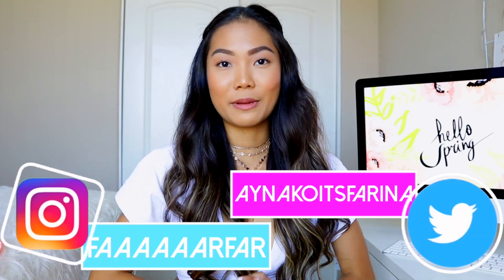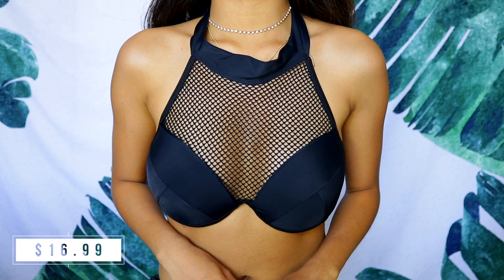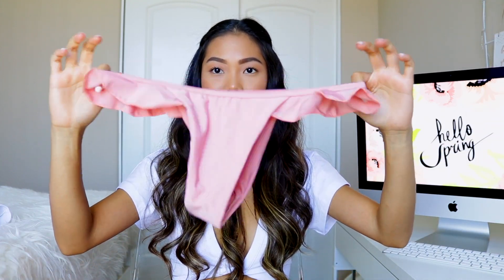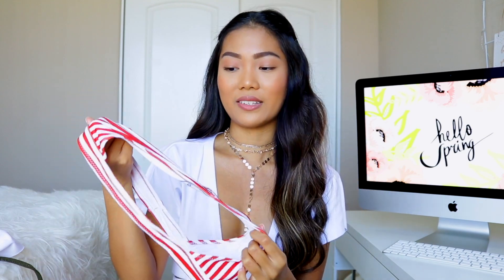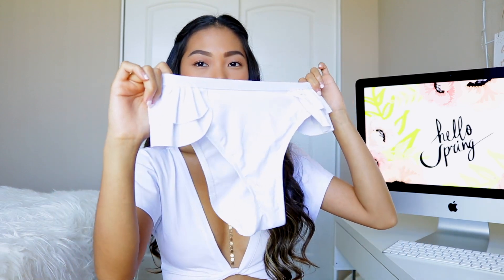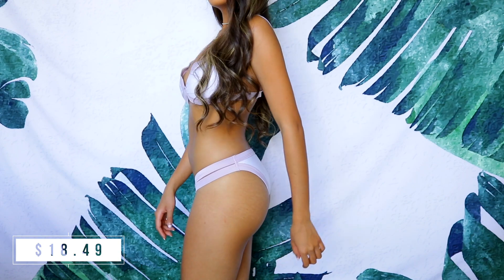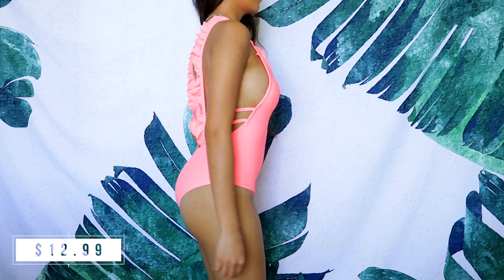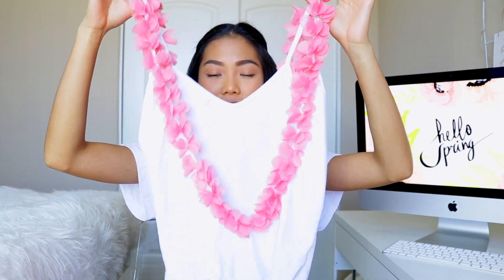TRYING ON BIKINIS UNDER $20! ZAFUL BIKINIS REVIEW || FARINA AGUINALDO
HEY! We've got a trying on bikinis under $20 featuring ZAFUL! Hope ya like it!

Find me on:
Snapchat ➜ @aynakoitsfarina

‣FASHION NOVA
Code || 'FARINA'

Code || FARINA20 (20%)